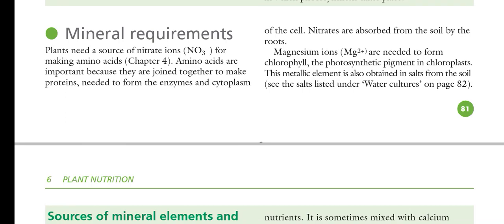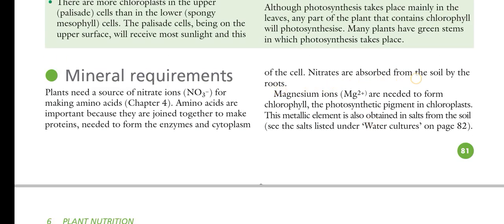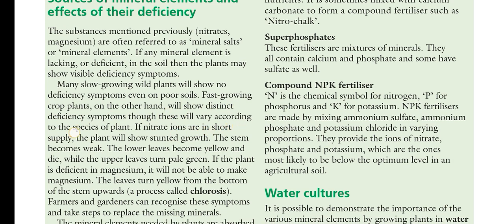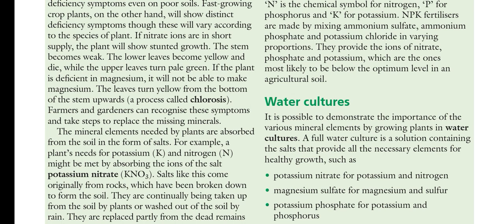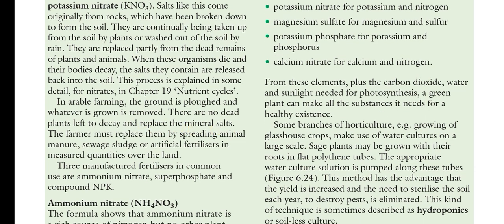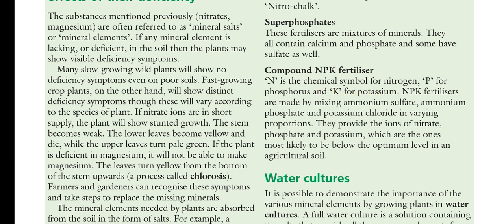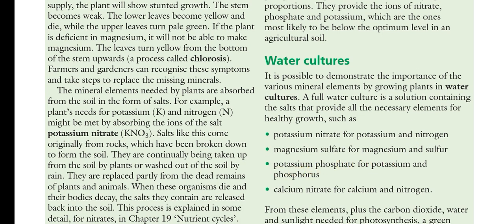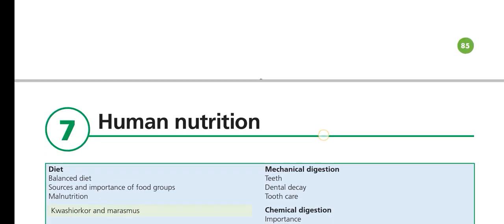Mineral requirements for plants& their deficiencies| Nitrates & Ions | By Dr Kashif Ali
Hi , My name is Doc Kashif ,I am biology teacher having experience of 5 years of teaching
1.Mineral requirements
2.Deficiencies
potassium nitrate
ammonium nitrate
5.water culture